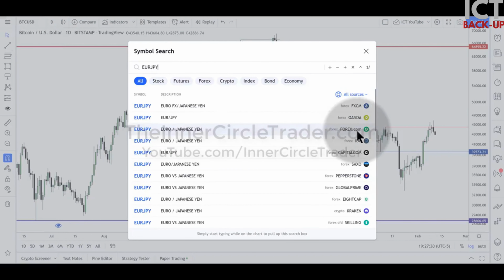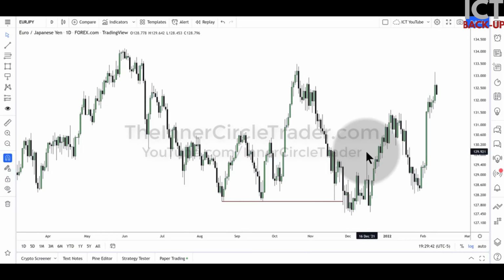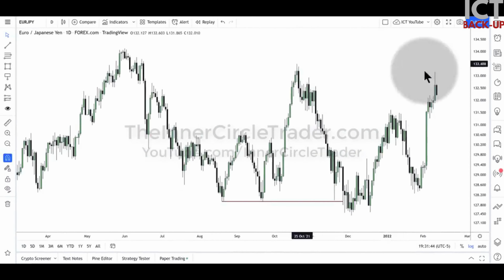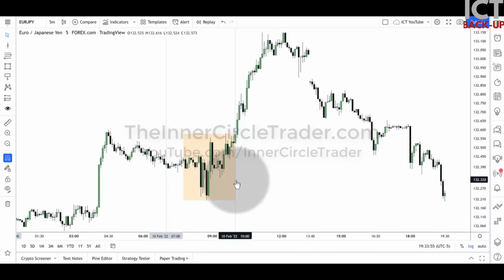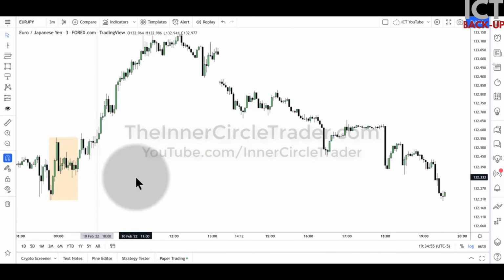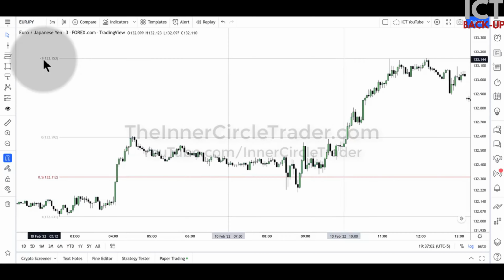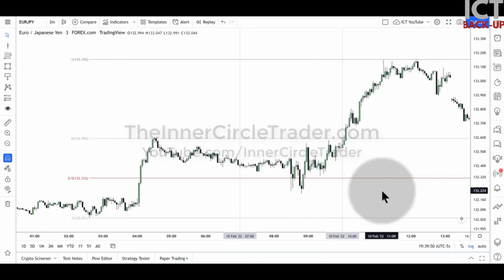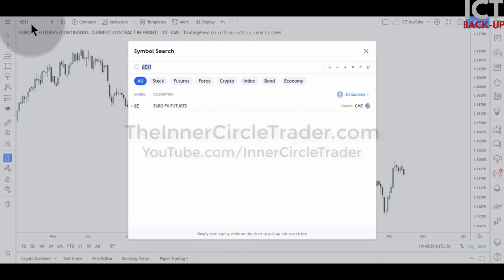ICT | Time Of Day For Forex